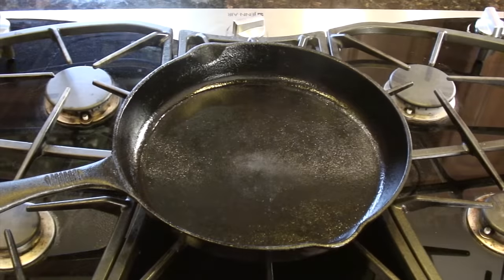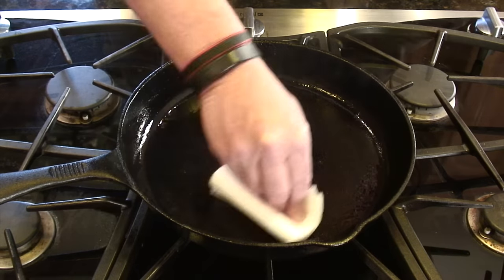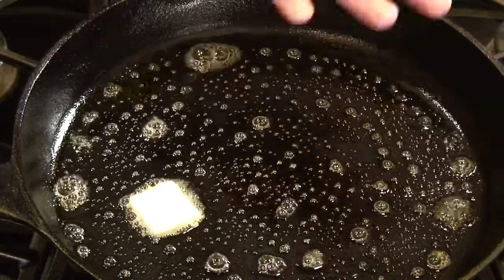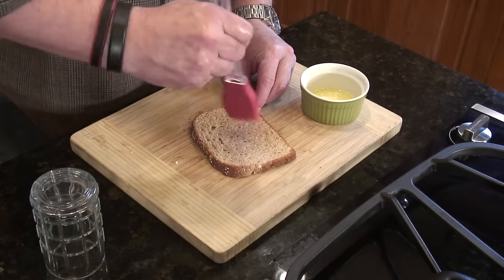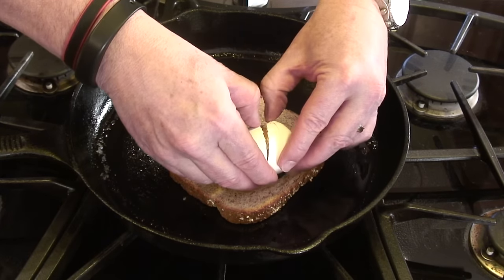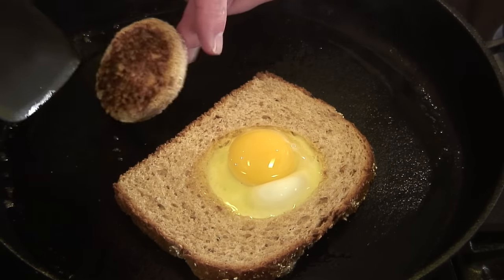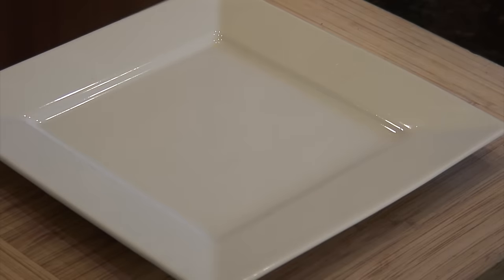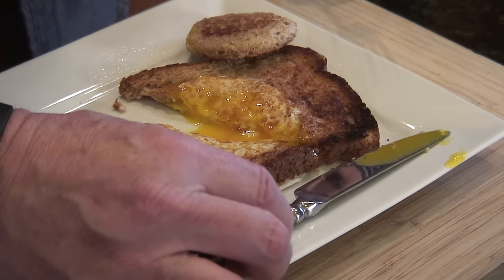How to Make Cast Iron Skillet Perform Like Teflon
How to make your cast iron skillet perform as well as teflon.  And, we give you a great breakfast recipe too.  When done, allow the cast iron skillet to cool and clean out with hot water.  Next time you use it, do the olive oil and butter procedure again.